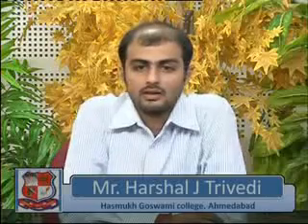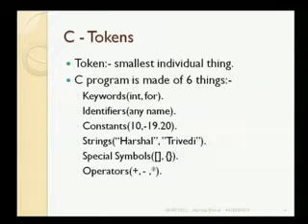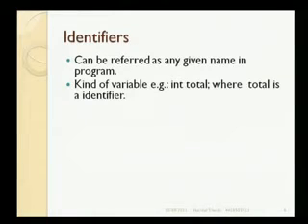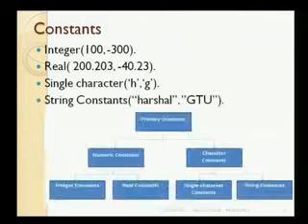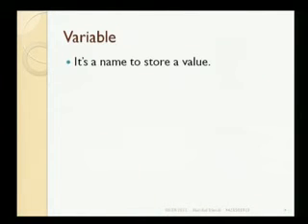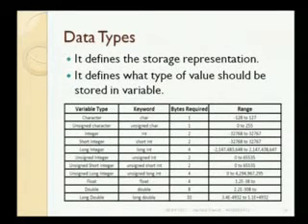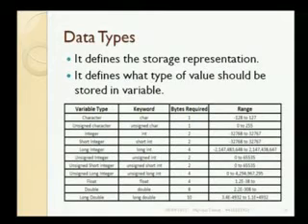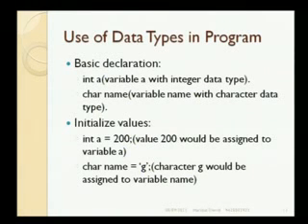Fundamental of 'c' 1